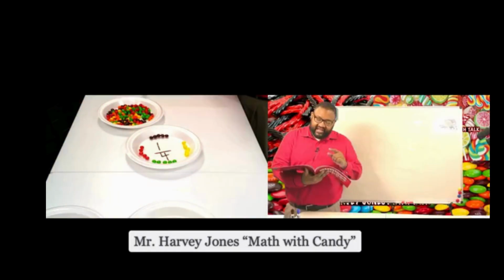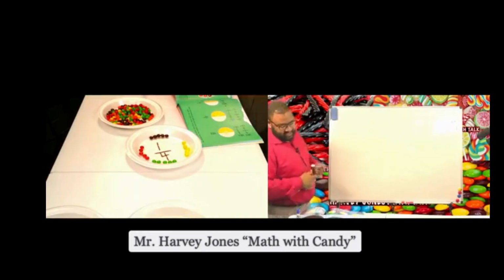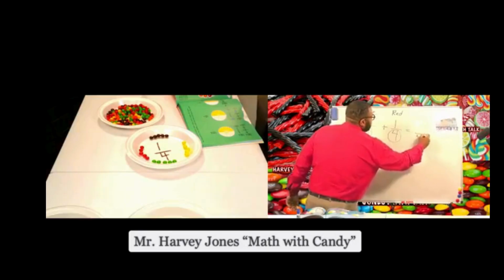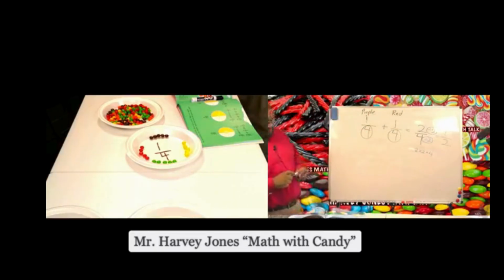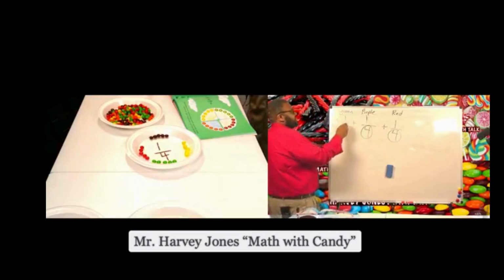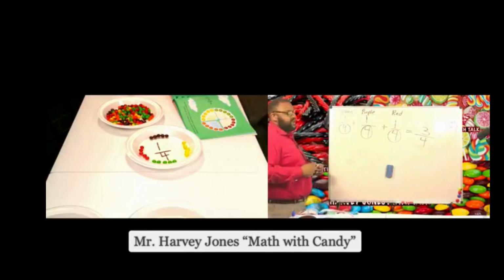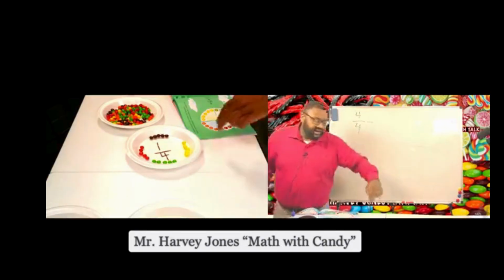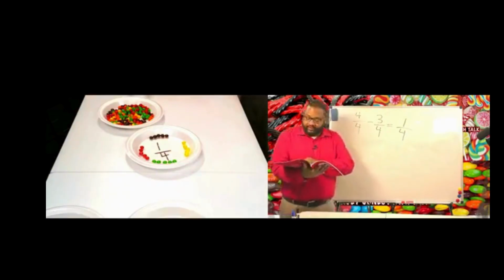Let's talk adding and subtracting fractions with common denominators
Reginald Original talks about adding and subtracting fractions with common denominators